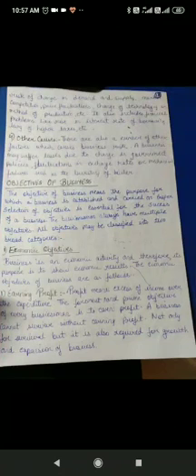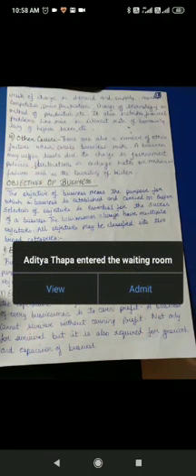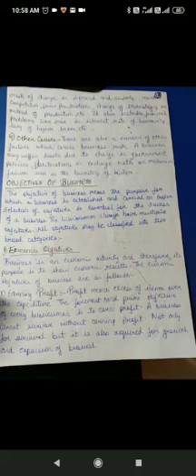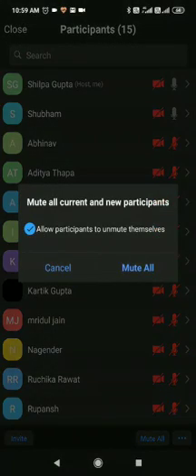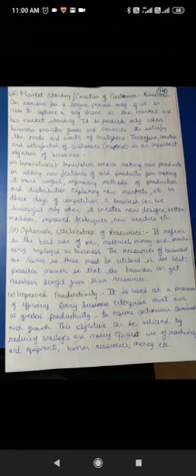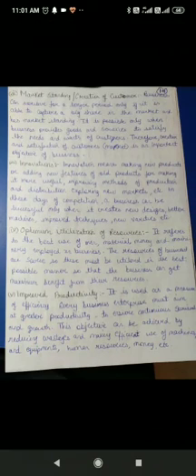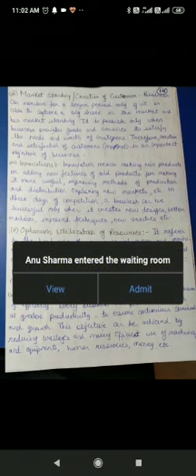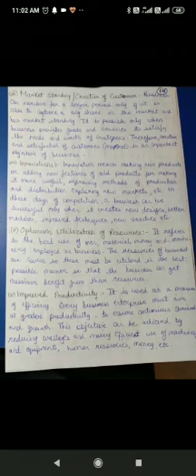Class-11th commerce, Business, topic- fundamental of business...By- Shilpa Gupta. 21/August/2020